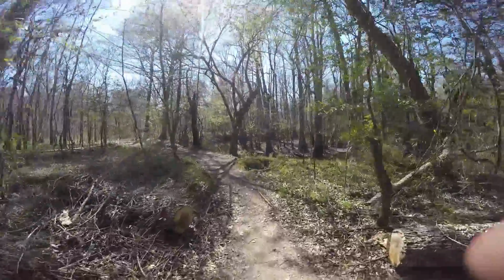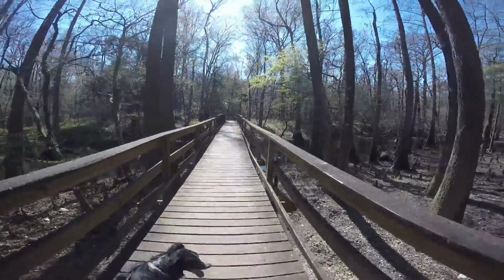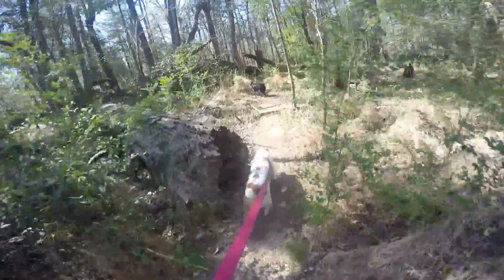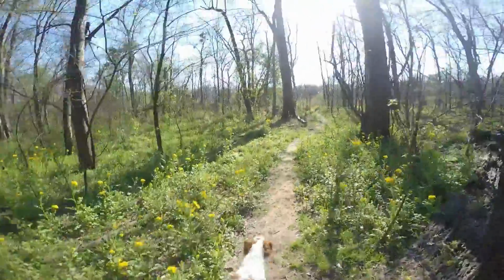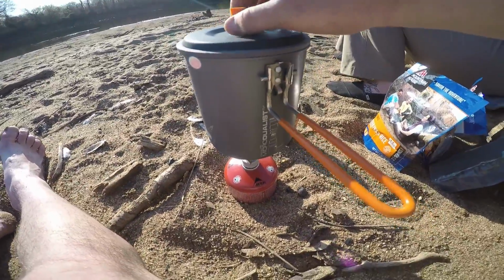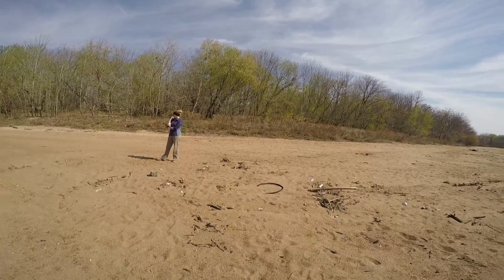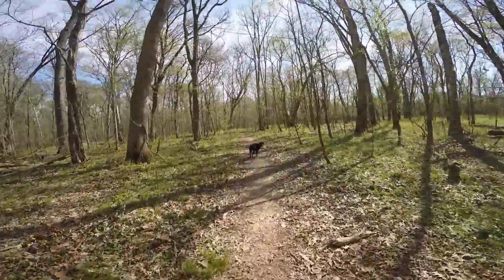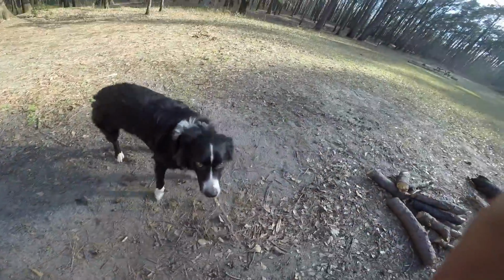Backpacking 3 Days 2 Nights, Congaree National Park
On our 3 day 2 night trip to congaree national forest i did my best to document the trails along with our adventure. We stayed on the river at the sandbar night one and then went to bluff camp ground for night two. I hope you enjoy. Sorry about the mic noises its hard to hike and film!